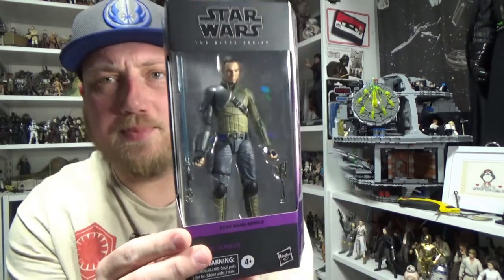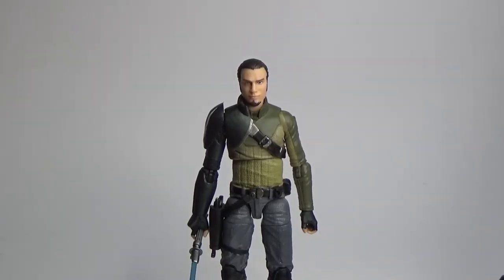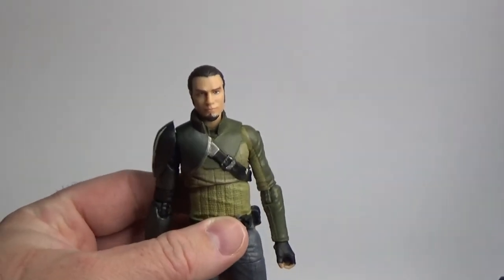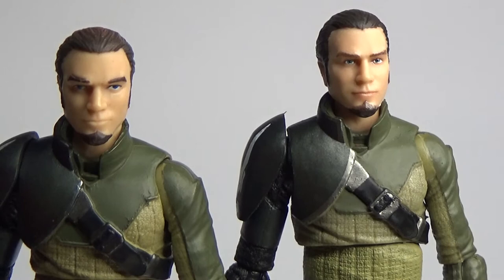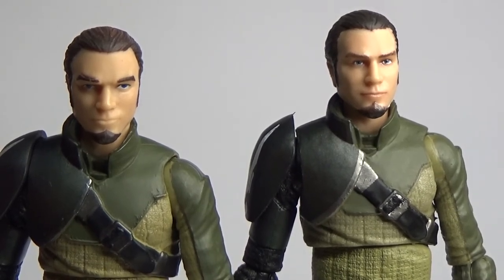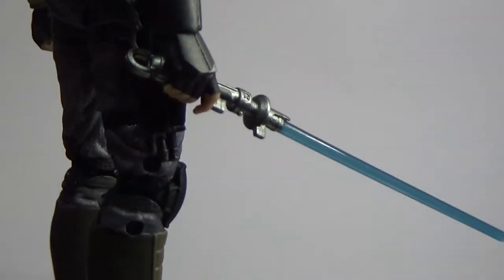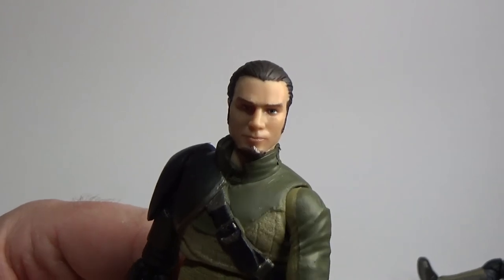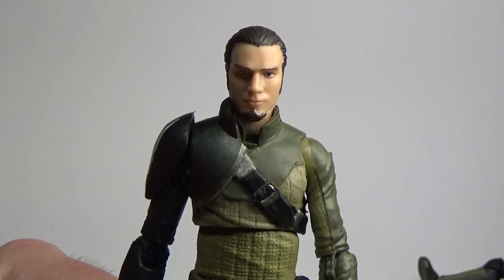KANAN JARRUS (Comparison Review) - STAR WARS THE BLACK SERIES